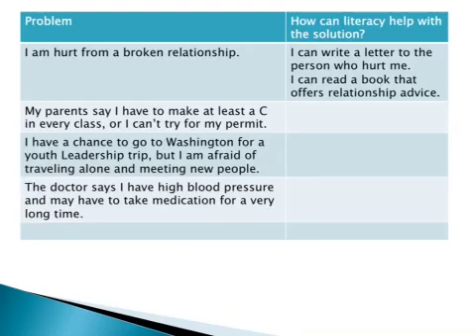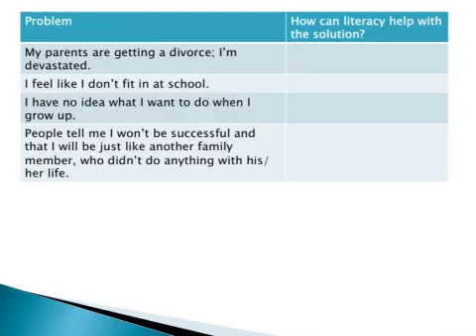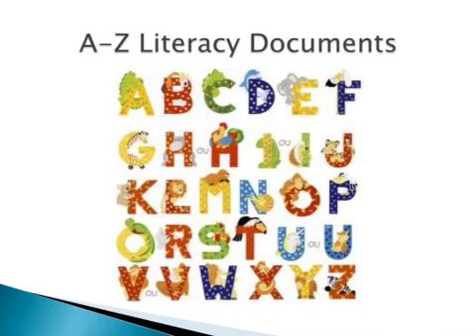What Is Literacy